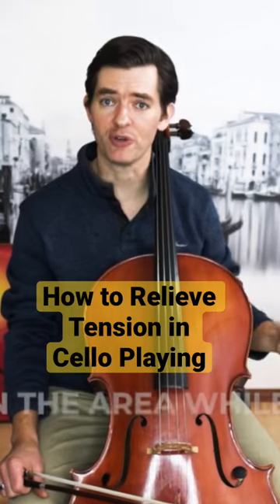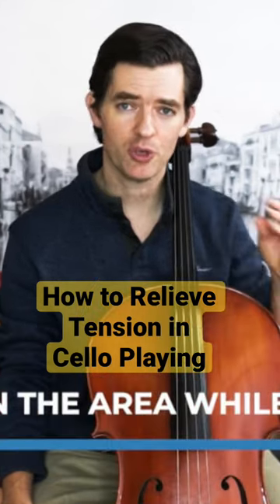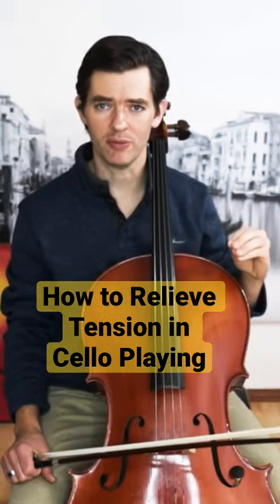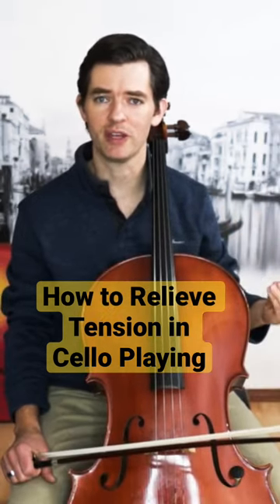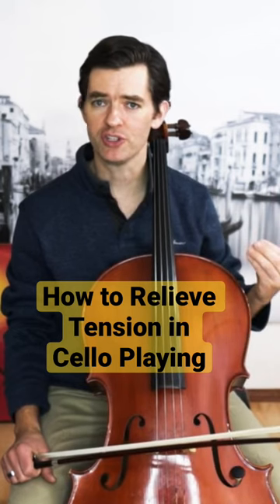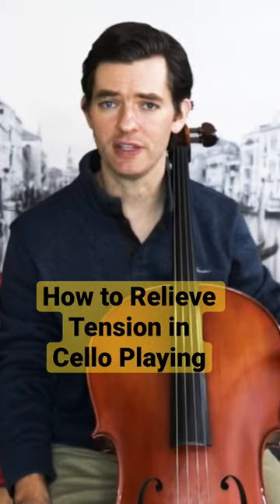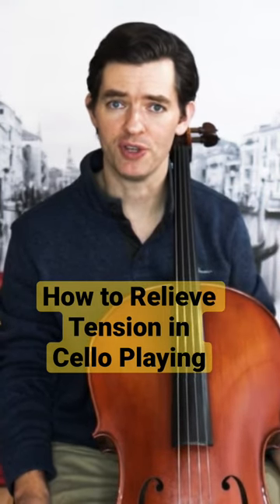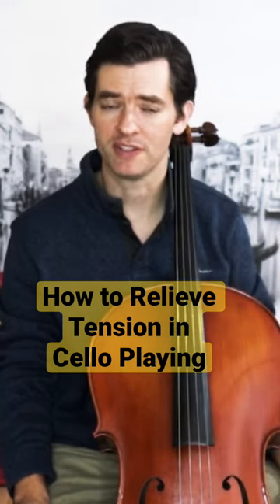Relieve Tension - Best way is Simply to Focus on the Area of Tension